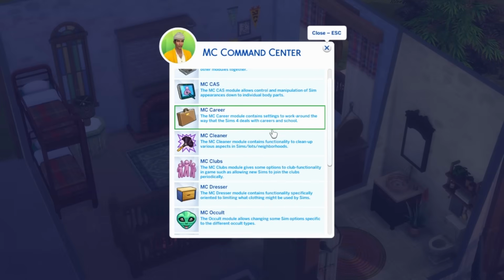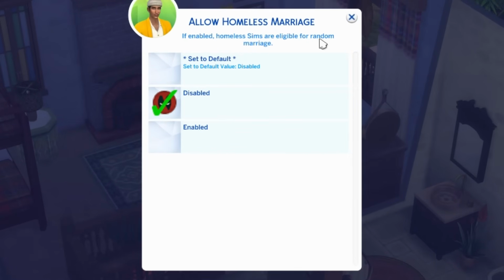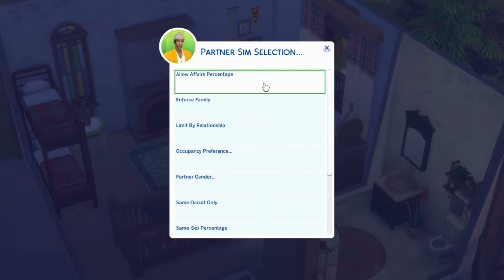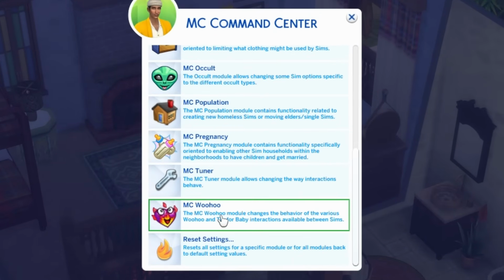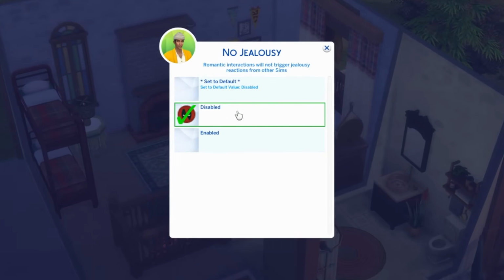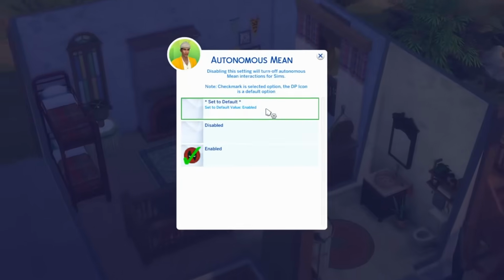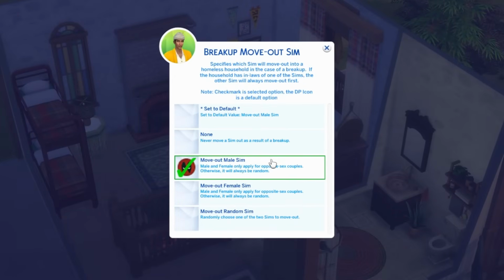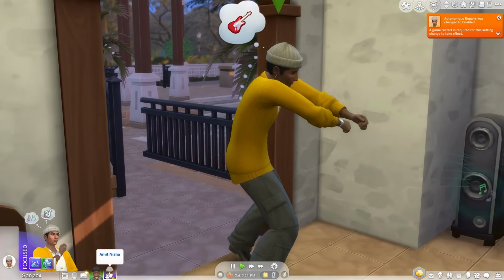Your MCCC Settings Are Quietly Changing Your Saves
simspartner Your MCCC settings are rewriting your save without you knowing. This guide covers the three modules responsible - MC Pregnancy, MC Woohoo, and MC Command Center Core - and the exact settings that control autonomous relationship changes in your world.

Chapters
0:00 What MCCC Is Actually Doing
0:18 Before You Change Anything
1:30 MC Pregnancy Settings
6:00 MC Woohoo Settings
9:00 MC Tuner Settings
10:00 MC Core Settings